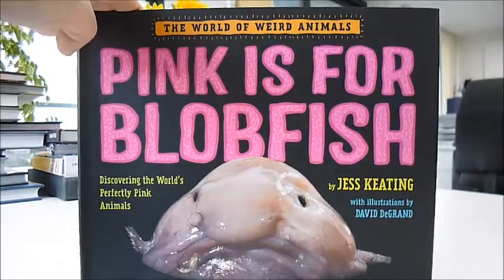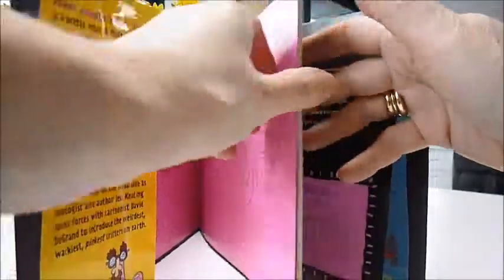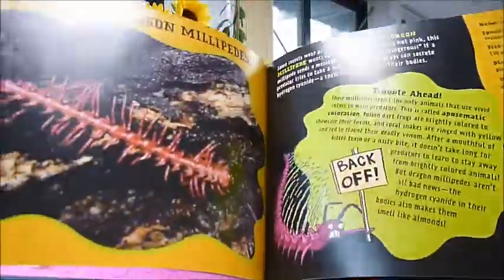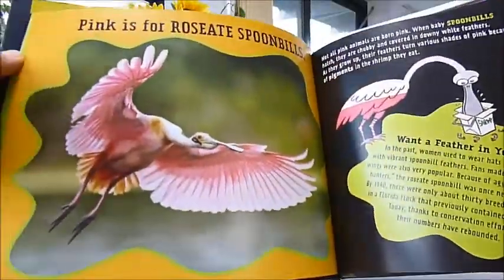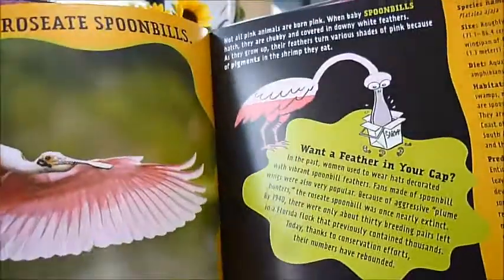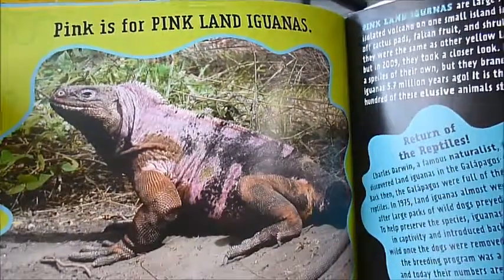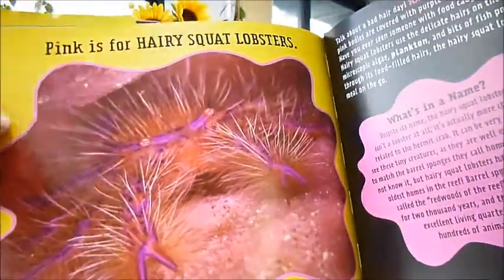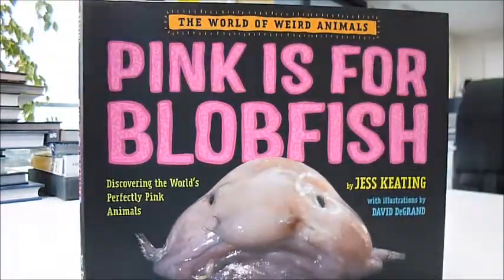PINK IS FOR BLOBFISH: The World of Weird Animals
Discover the world's perfectly pink animals like the pink land iguana which lives on a single isolated volcano on one small island in the Galapagos and survives off cactus pads, fallen fruit and shrubs. Pink slugs, hippopotamuses, pink sea stars, Hopkins' rose nudibranch, a tiny sea snail without a shell, a pink fairy armadillo, the beautifully mottled and cute-faced pygmy seahorse, orchis mantises which look like harmless flowers but have strong arms and big appetites, the pink-toed tarantula and the super ugly slimy pink blobfish made of gelatinous goo, voted the ugliest animal in the world! If you thought pink was cute and cuddly, think again! For each species there are size, diet, habitat, predators and a little background, a huge colour image followed by a world map of colourful creatures and a glossary of useful words. For ages seven to grown ups who are fascinated with ultra-intelligent dolphins, naked mole rats and the natural (pink) world. Large format, colour.